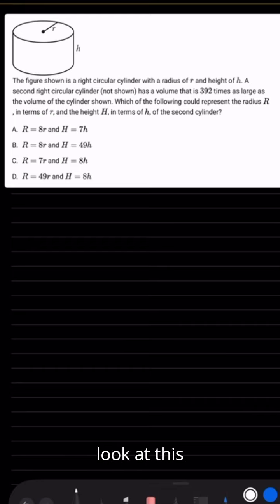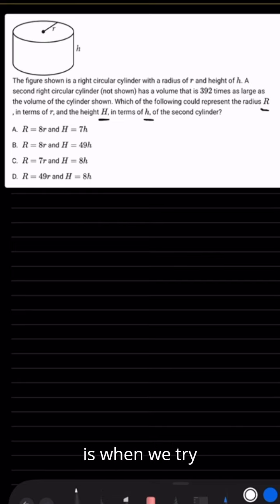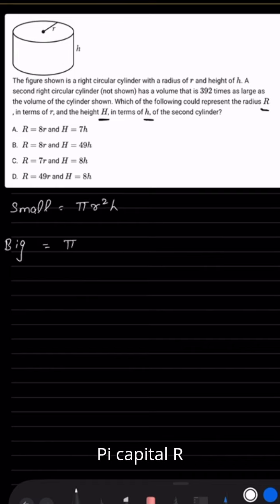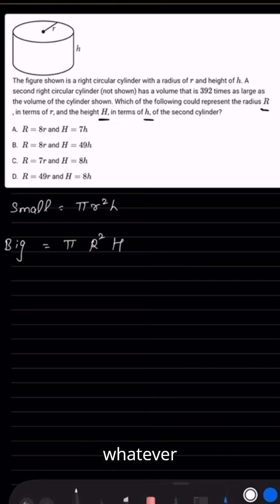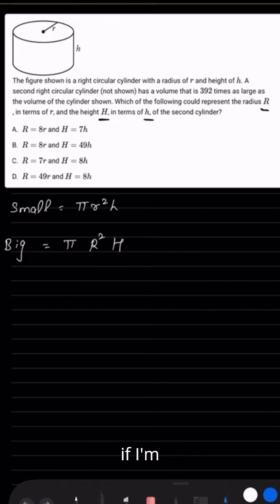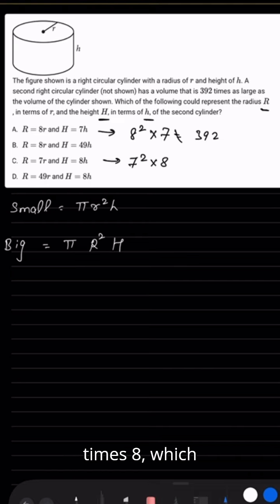Crack This SAT Math Cylinder Volume Question in 30 Seconds! 🚀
Can you solve this SAT Math question on the volume of a cylinder?
Put your skills to the test—watch till the end for a quick solution and pro tips to master similar questions in exams like SAT, IB, AP, and A Levels!
Drop your answer in the comments and challenge a friend!